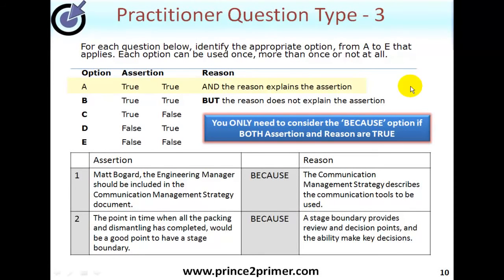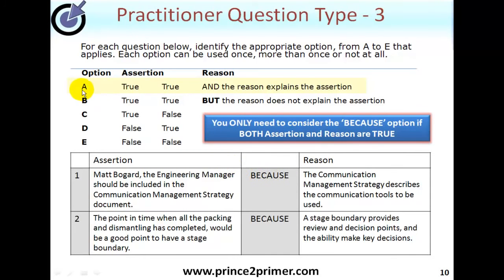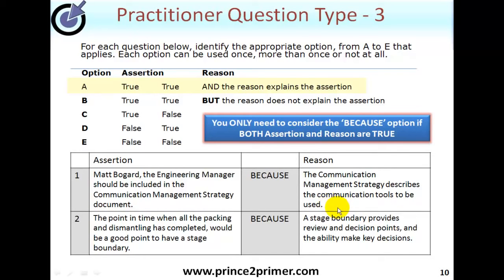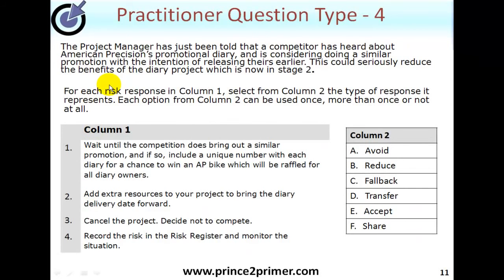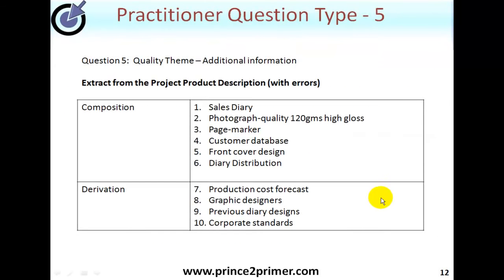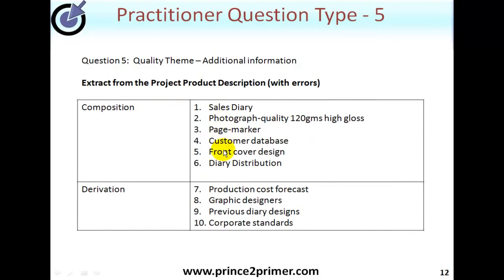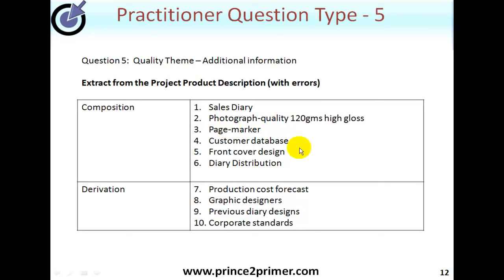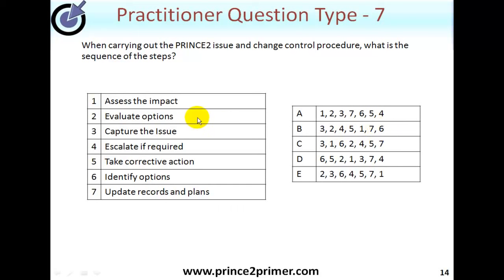PRINCE2 Practitioner Examination Pass Secrets From A Wizard! Part THREE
This video is covering the PRINCE2 6th Edition , you can learn about the new Practitioner exam in the Projex Academy PRINCE2 7th Edition Masterclass if you Want PRINCE2 sample Practitioner Exam questions and answer secrets.

Use my PRINCE2 sample practitioner exam questions Wizard and pass your PRINCE2 practitioner exams first time!
Here's why; My PRINCE2 Masterclass  consists of 100% downloadable video and pdf tutorials showing you step-by-step how to get the best introduction to prince2. Prince 2 certification and management provides the best low risk tutorial covering prince2 2009 pid and prince2 business case. It provides better training than ilx prince2 and provides foundation and practitioner exam, principles process and processes project management model.